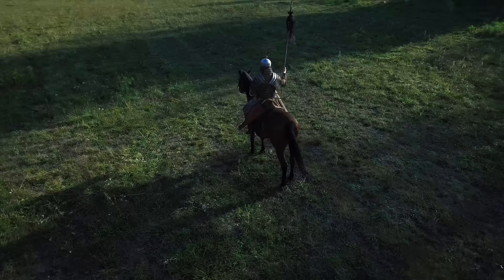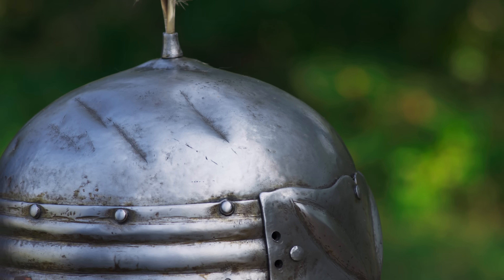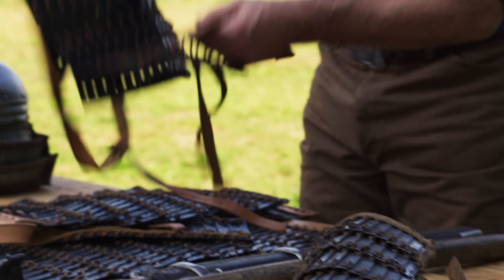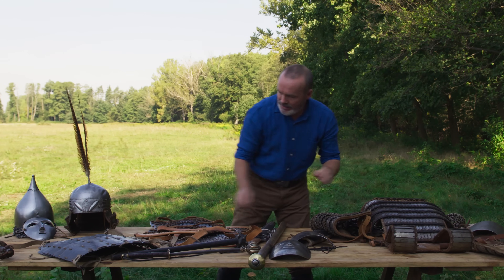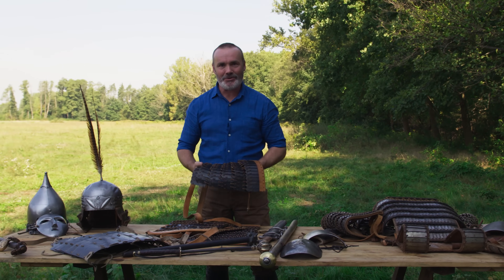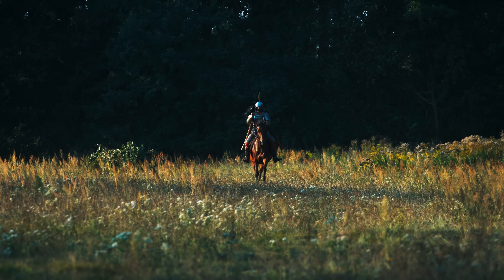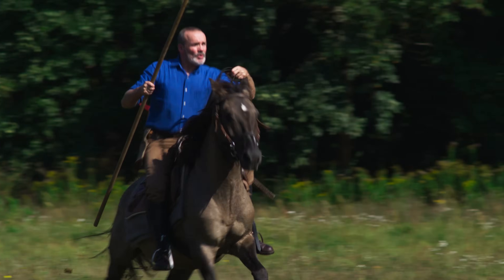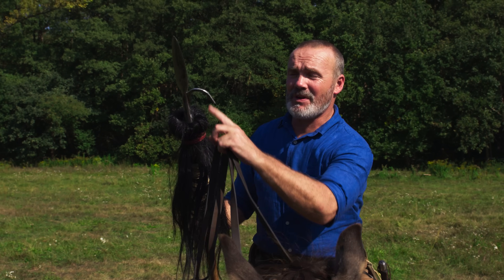HANDS ON HISTORY - MONGOL HEAVY CAVALRY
The Mongols were famous for their ability to move fast and strike with surprise. Fully-armored Mongol cavalry were an integral part of the Mongol war machine, and armed with a lance and mace, they acted as the hammer in any battle. Their armor, too, was robust, lightweight, and extremely easy to repair. The Mongol heavy cavalry were a powerful and brutal force designed to enter into the heat of any fight and emerge as victors.